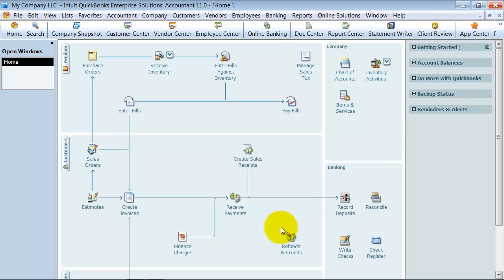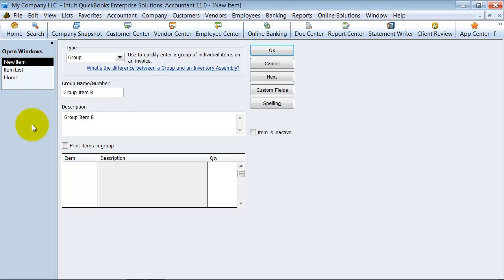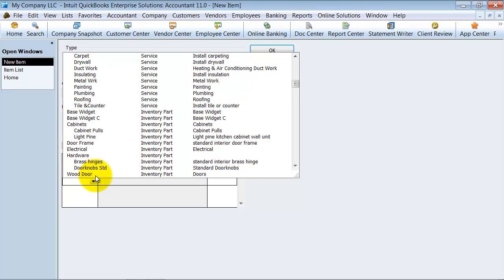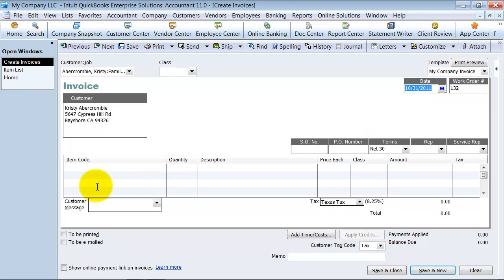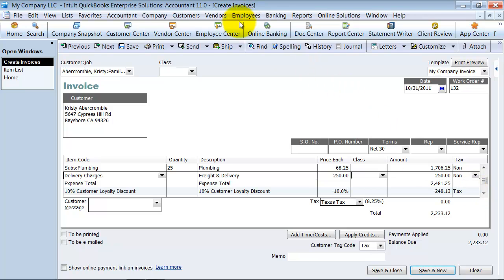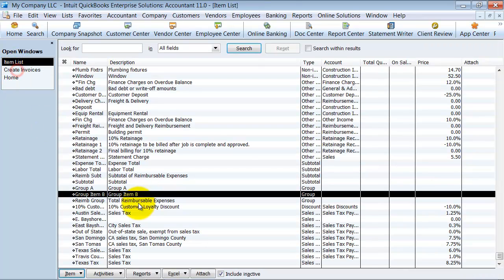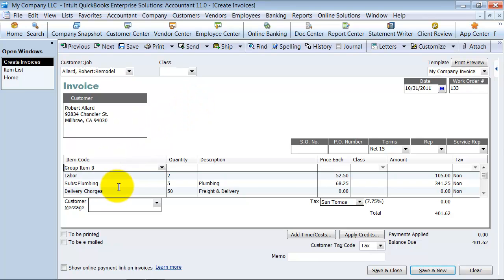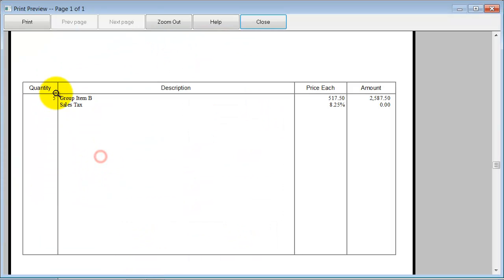QuickBooks Training - Group Items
Find yourself commonly invoicing the same group of items to your customers?  Use a Group Item in QuickBooks to streamline your invoicing process. This QuickBooks Training video shows you how to set up a Group Item, how that will automatically populate on your invoice, and the options you have to display these items in detail or single line item on the invoice.